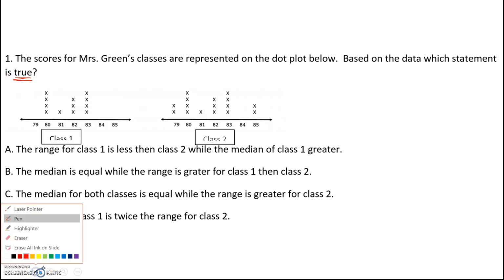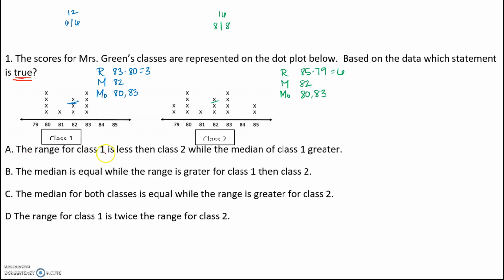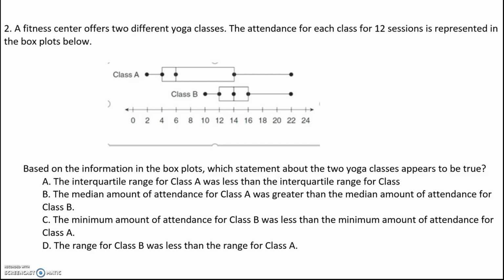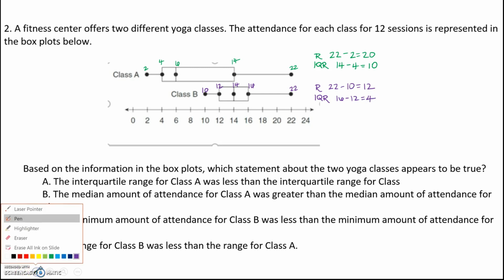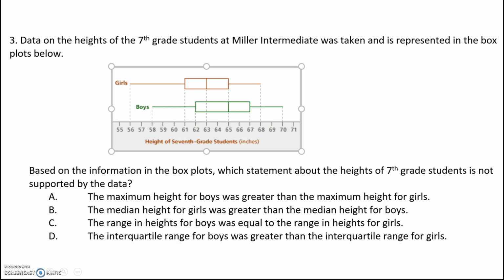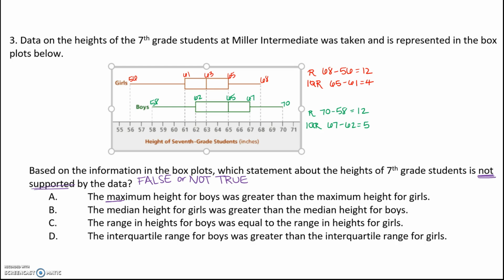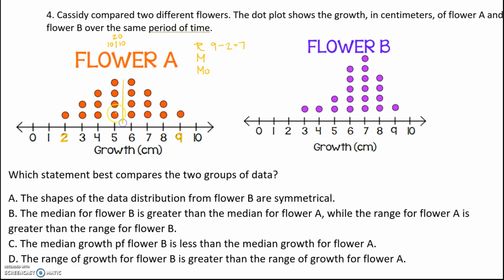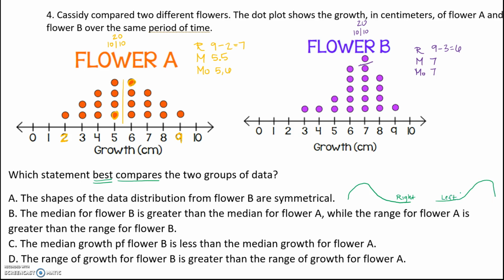Dot Plot & Box Plot Review 17-18